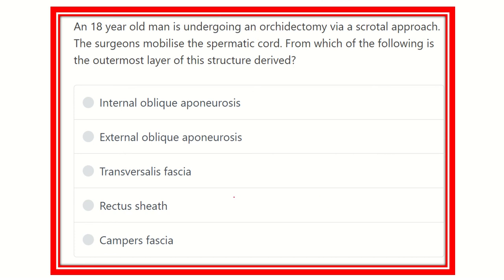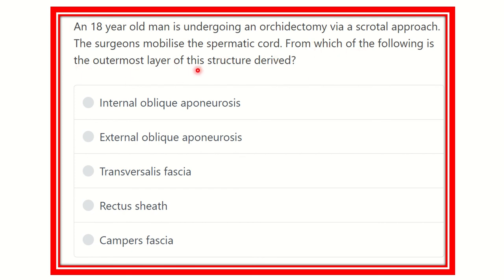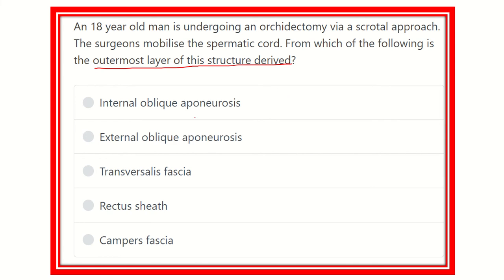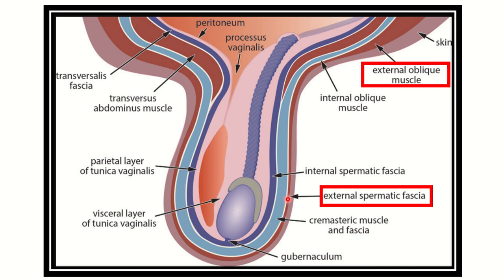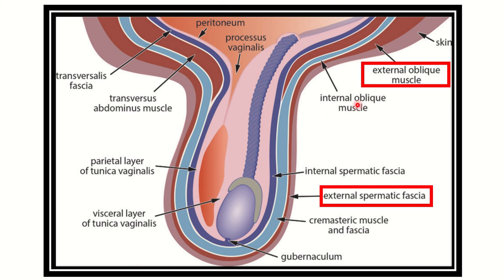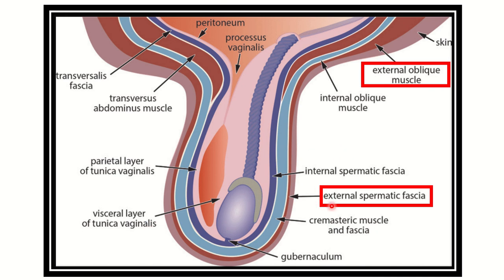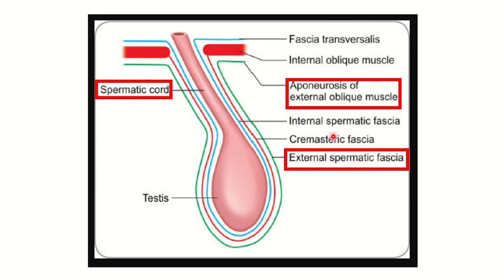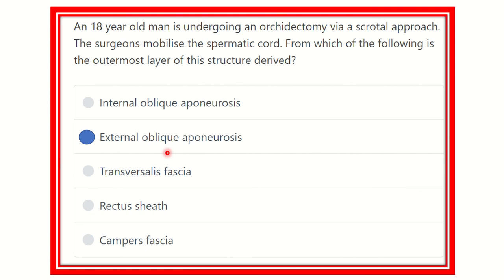Layers of scrotum MRCS question solve (CRACK MRCS)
it includes
1. eMRCS videos
2. Fawzia sheet solved
3. Recalls and mores